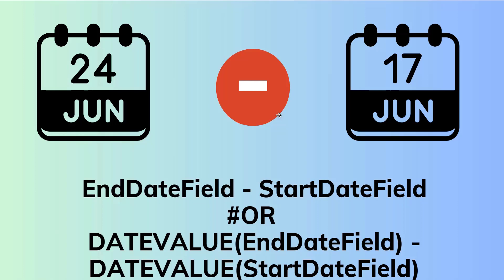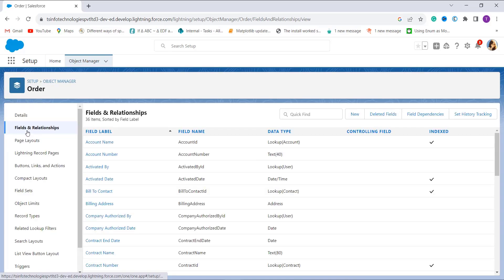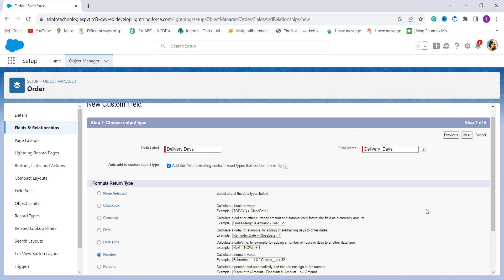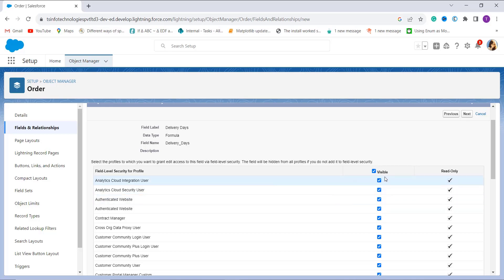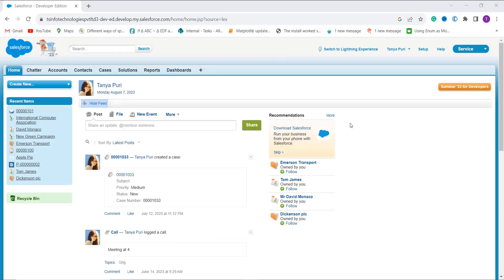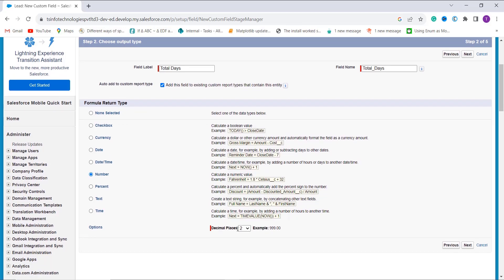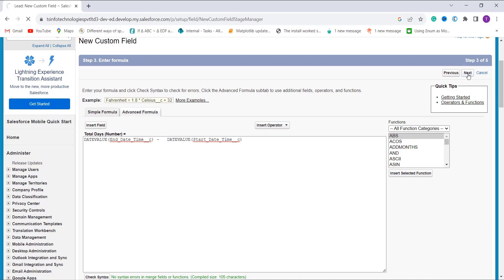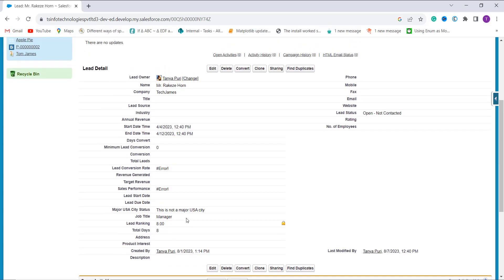How to Calculate Days Between Two Dates in Salesforce – Easy Formula!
In this Salesforce Video Tutorial, I will explain how to Calculate the Days Between Dates in Salesforce. I will show the step-by-step practical implementation of calculating only the days between two Dates in Salesforce with real-world business-related examples.

In addition to this, I will explain how to:
1. Formula to calculate Days between two Dates in Salesforce Lightning
2. Formula to calculate Days between two Dates in Salesforce Classic
Check out the complete tutorial on Salesforce Formula to Calculate Days Between Dates